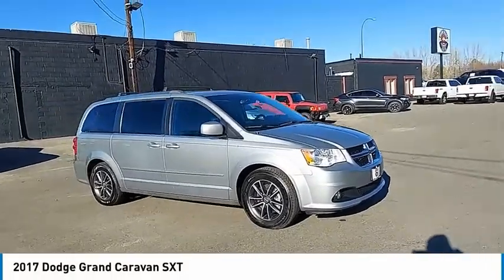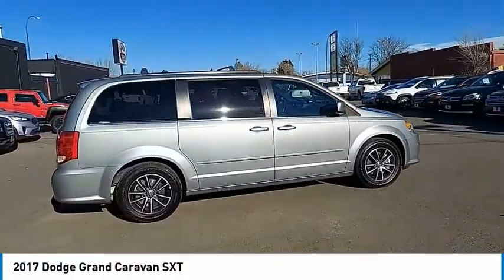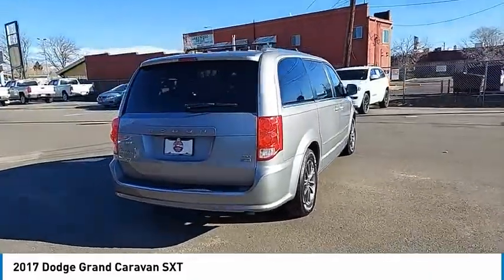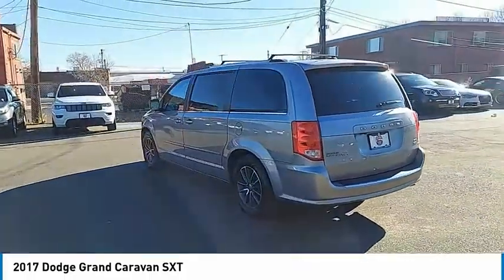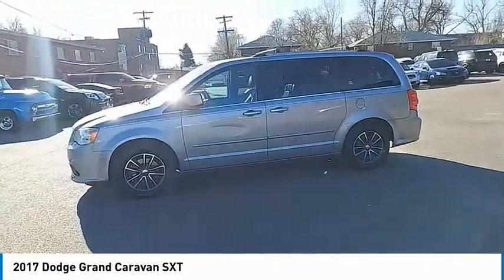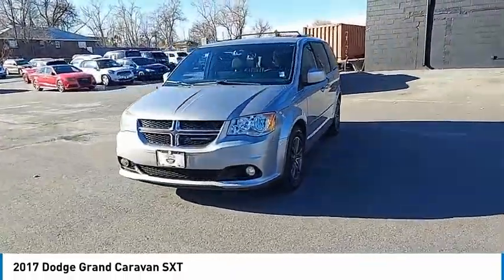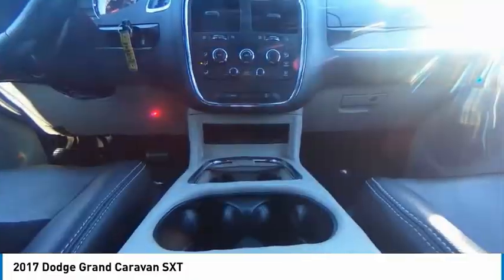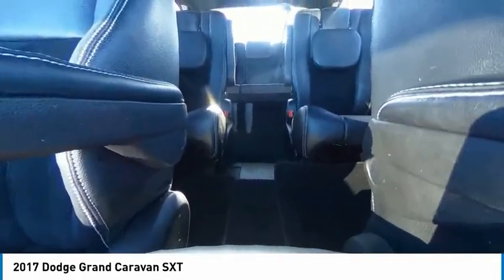2017 Dodge Grand Caravan Lakewood Co G3950A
7999 West Colfax Ave.

*Equipment*Our dealership has already run the CARFAX report and it is clean. A clean CARFAX is a great asset for resale value in the future. See what's behind you with the back up camera on this model. A third row of seating gives you the flexibility to carry all the kids and the their friends too. This mini van has a 3.6 liter V6 Cylinder Engine high output engine. This unit is front wheel drive. Load groceries and much more with ease into this vehicle thanks to the power liftgate. This Dodge Grand Caravan shines with an exquisite metallic silver exterior finish. The vehicle looks aggressive with a streamlined rear spoiler. The FlexFuel capability of the Dodge Grand Caravan allows you to select fuel depending on the price of E85 versus gasoline. This 2017 Dodge Grand Caravan has an automatic transmission. This unit features cruise control for long trips. Anti-lock brakes are standard on this model.*Packages*MANUFACTURER'S STATEMENT OF ORIGIN. RADIO: 430. WHEELS: 17 X 6.5 ALUMINUM GRANITE CRYSTAL. Equipment listed is based on original vehicle build. Please confirm the accuracy of the included equipment by calling the dealer prior to purchase.